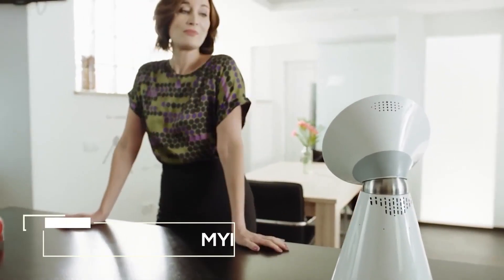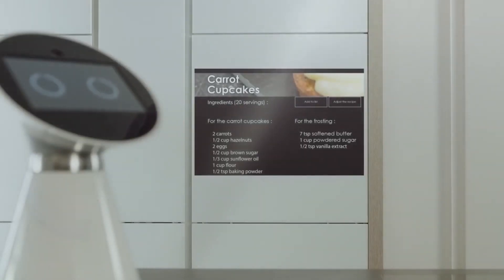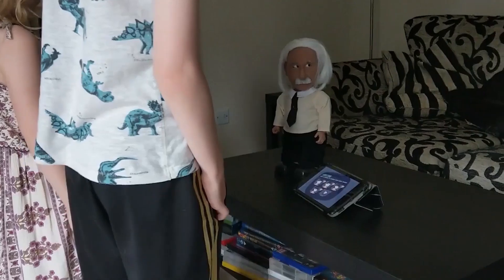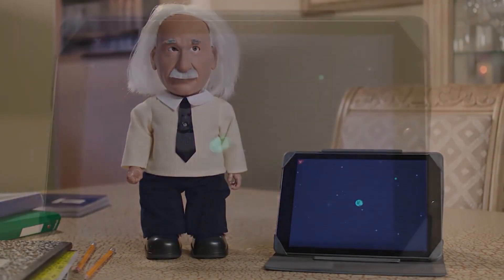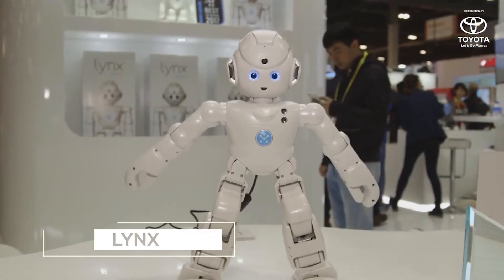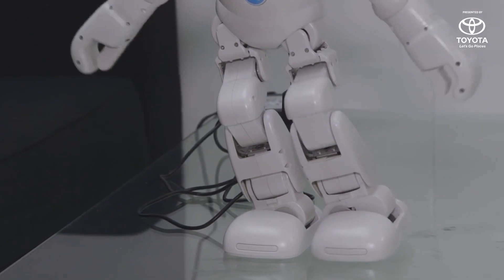Best personal robots 2020